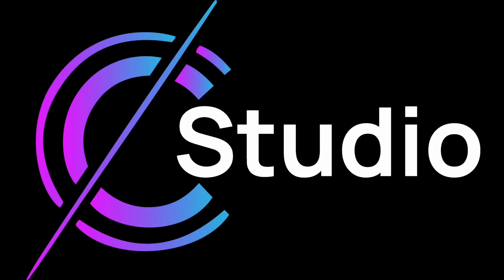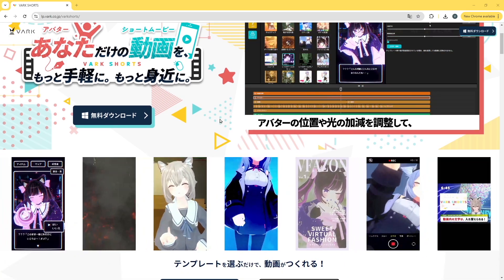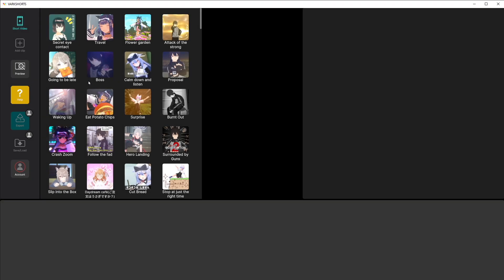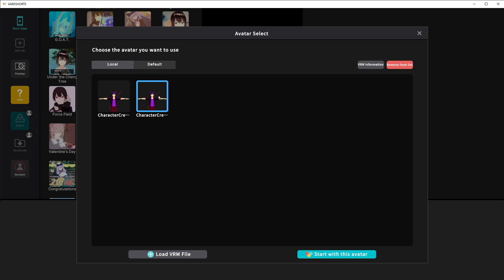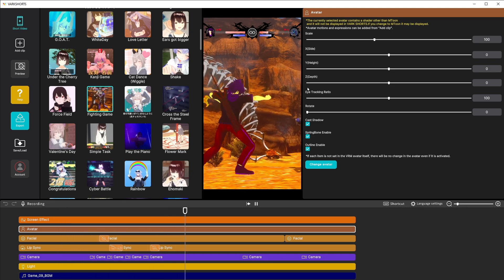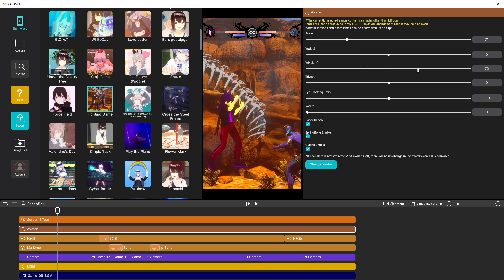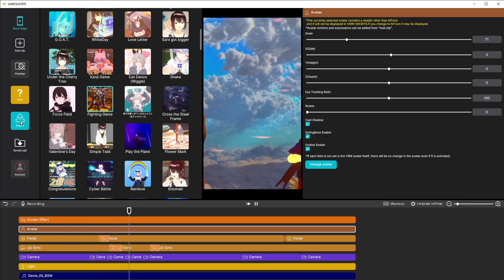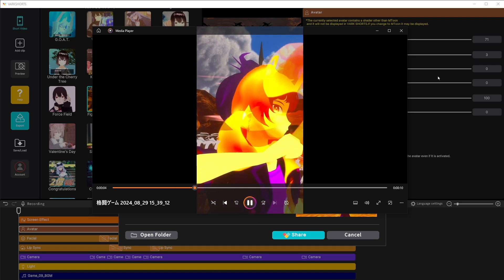Vark Shorts - How To Make Animated VRM Shorts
Varkshorts is a free 3d vrm software that lets you import your model and create short form videos in minutes. It comes loaded with dozens of premade animations you can export and share, perfect for tiktok, youtube shorts of if you just need a quick meme.